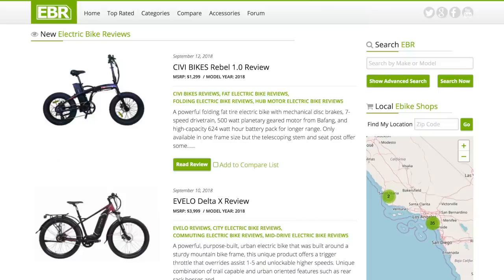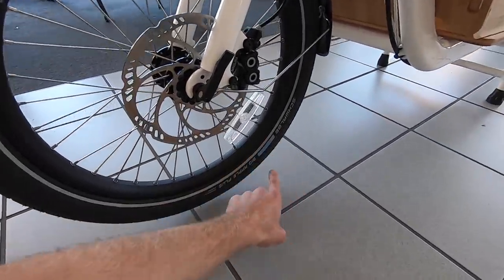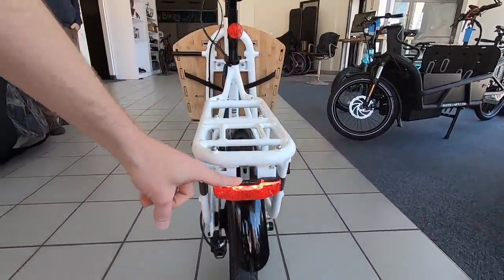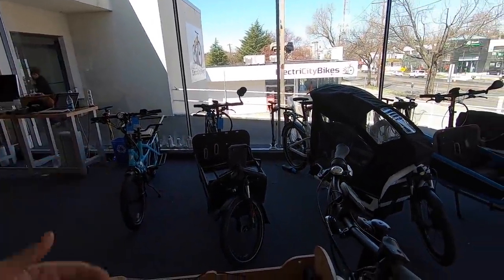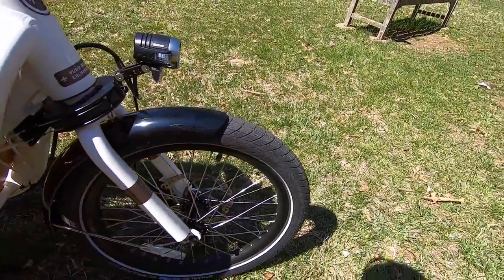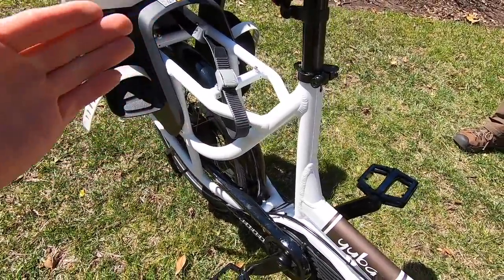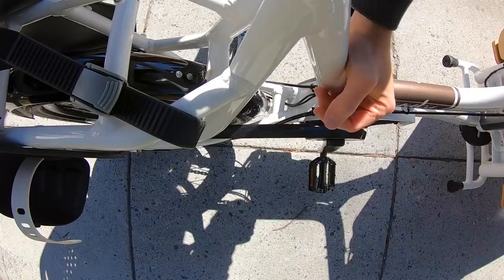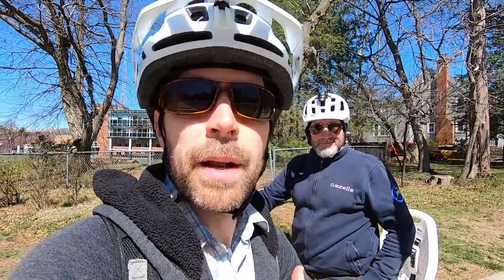Yuba Supermarché Review - $6k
The Yuba Supermarché is a sturdy, reliable, non-flexy, front loading electric cargo bike with plenty of accessories to transport kids or even other adults, rated to haul over 330lbs. Highly visible with reflective tires and integrated LED lights, great fenders and chain protector. Top notch Bosch Performance Line CX, PowerPack 500 battery, Enviolo internally geared hub, and Magura hydraulic brakes. Clearance lower than some other cargo bikes, optional box cover is flappy, and the cost of the bike doesn’t come with the box itself.